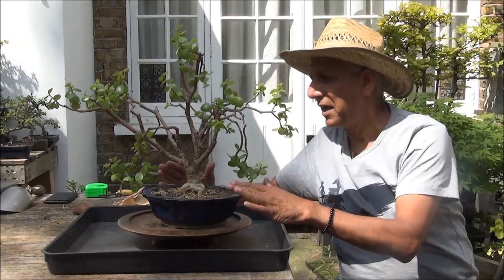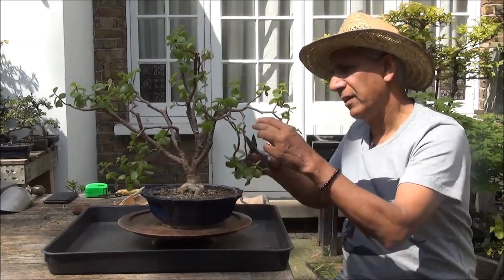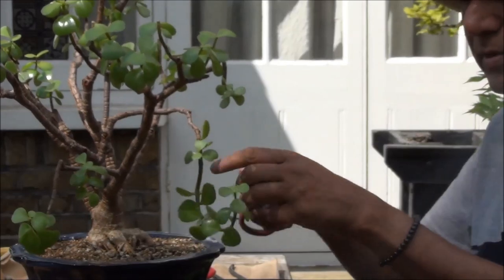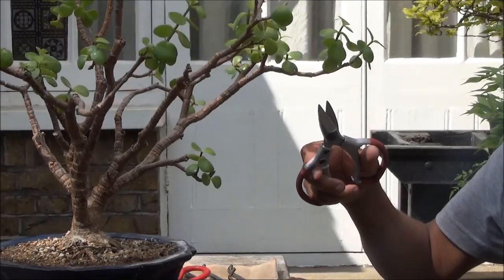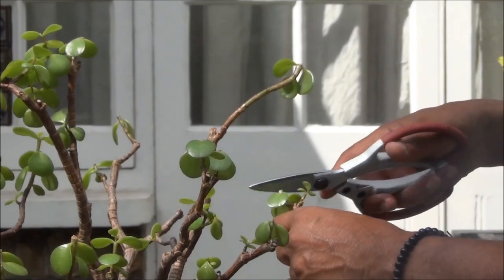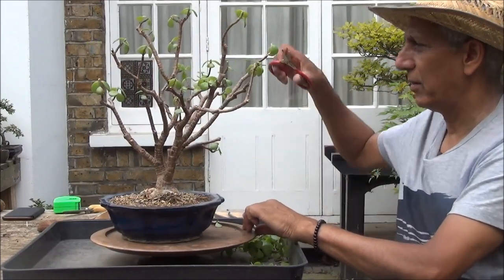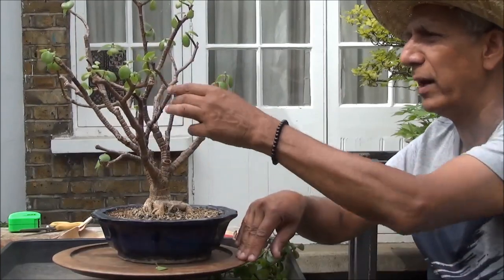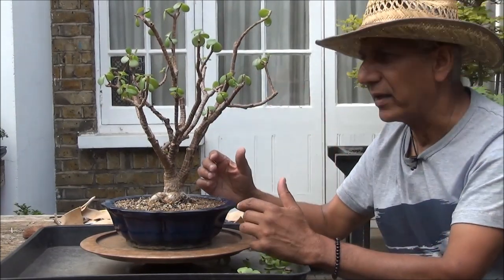Bonsai Trees - How to Bonsai Jade - Old Jade bonsai tree care and maintenance- Part 2 by mikbonsai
How to bonsai Jade and  how to make a jade bonsai tree at home

You can learn something awesome today if you watch this video.

How to Grow Bonsai Trees : How to Care for your Bonsai Tree : Bonsai Maintenance
Portulacaria Afra bonsai, 25 years old is  now worked on to prune leggy branches to create that mature look of an old tree.
Care of these jade trees is very easy, in between watering it the soil should be allowed to dry out and left dry for a few day before watering again.  This way the root system becomes stronger and more developed.  Jade Bonsai, Afircan Jade,  Crassula Ovata Bonsai, Tropical Bonsai Trees.

Ma-Ke Bonsai
Ma-Ke Bonsai
See below for care and maintenance information.
Jade is popular with beginners due to its easy care & maintenance.

Bonsai tutorial for beginners, what to do and how to do it.

These trees ' are succulents, native of South Africa and warmer climate.  In the northern hemisphere it gets cold and the trees would not survive if left out door when temperatures drop.  To keep your jade, play safe and take in doors when the temperature drops to 10 degrees centigrade.

Place the tree as on the windowsill, or as close to the the window as possible to ensure it gets some sun and plenty of light.

These trees should be repotted every two years  using good bonsai soil mix for good drainage.

Water thoroughly and allow the soil to get slightly dry in between watering. If over watered, the tree will suffer from leaf drop, and if under watered, the leaves will  start to wilt and begin to wrinkle as water stored in them is used up.

They are usually trained as formal  and informal upright and can be trained in cascade style as the branches have a tendency to droop and and lean downwards.

The branches can be wired with care as the thicker ones are brittle and break easily.  Wires should be removed with four to six weeks as the branches will set in the new position in this time.

Pruned cutting from branches can be used to propagate and grow more trees. The leave are in pairs, allow new growth to develop at least three to four sets of leaves and then prune back leaving one set of leaves.  From this one set of leaves, there will be two new shoots, repeat the process to keep the canopy tight and for the tree to keep growing.

Feed with liquid fertiliser of biogold pellets which we stock. If using  garden fertiliser, then used balanced feed 10:10:10, when this is not available and you get a higher strength one, dilute it to achieve 10:10:10.